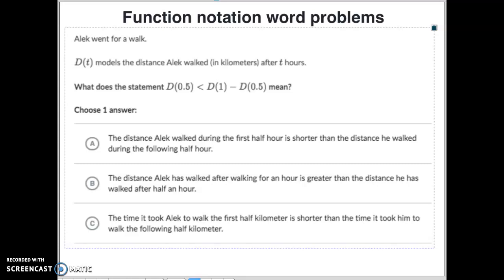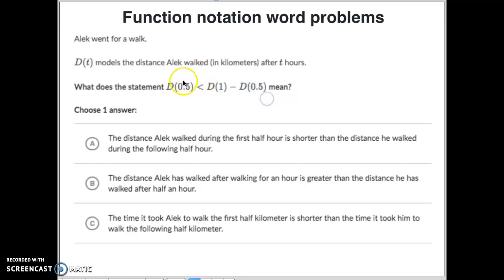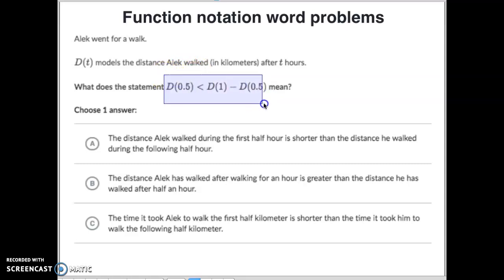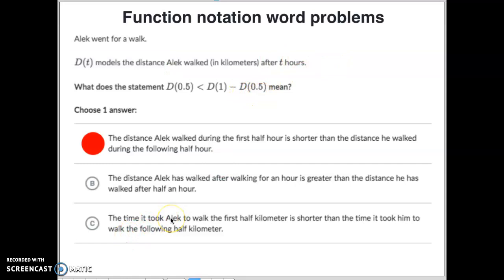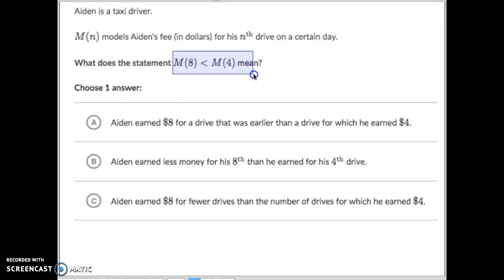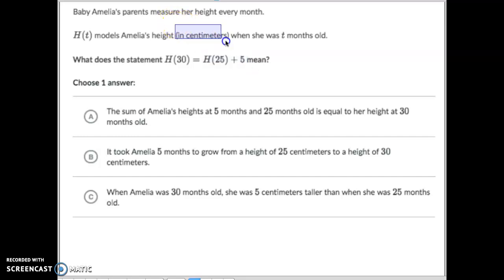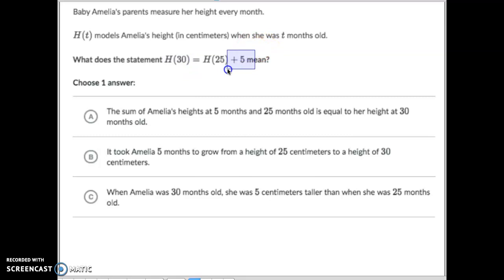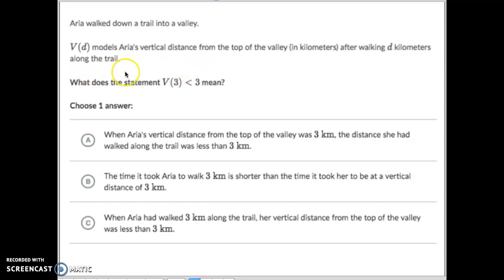Function notation word problems